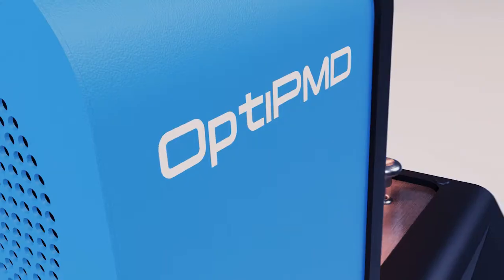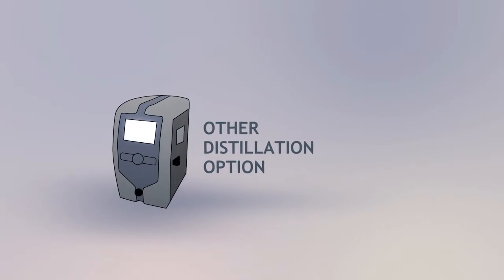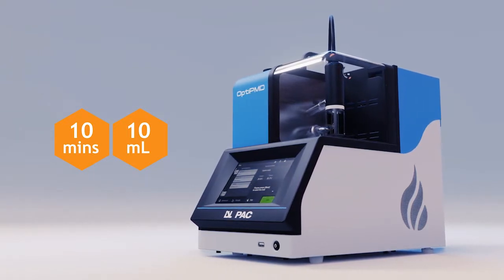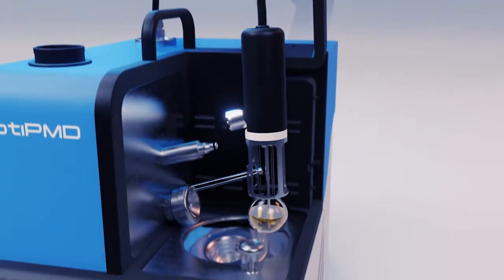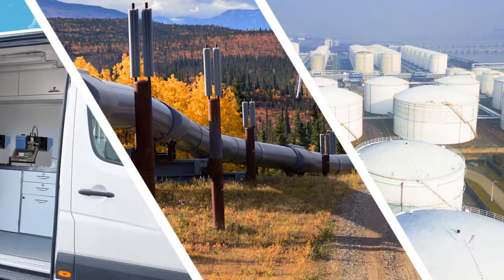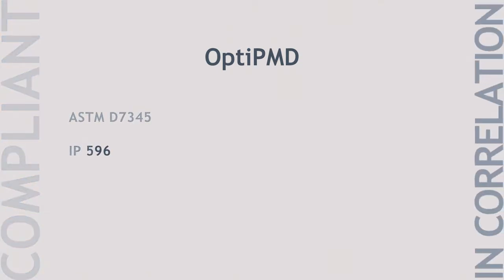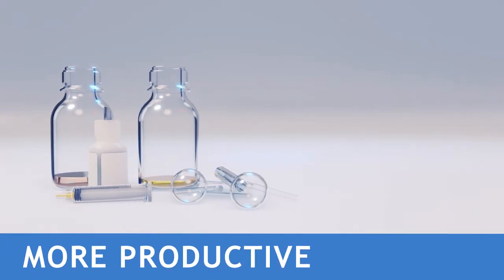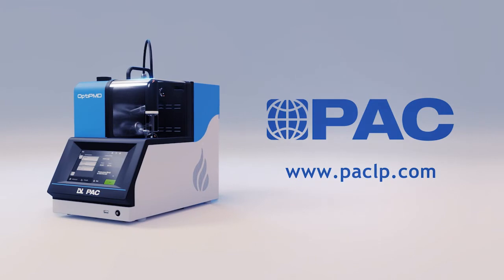The Next Generation Lab Micro-Distillation Analyzer • OptiPMD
OptiPMD is ISL's latest version of its robust and portable micro-distillation analyzer. It combines 15 years of experience with the latest technology to offer a user-friendly solution that significantly reduces the need for training. OptiPMD follows ASTM D7345, which is approved in more than 10 fuel specifications, including gasoline with up to 20% ethanol, diesel, jet fuel, kerosene and bio-diesels.

Unique physical distillation for fast and reliable analysis
• One button operation
• Minimal test settings and skills required
• High throughput for optimal lab productivity and workflow
• Ideal for mobile and on-site applications
• Analysis of Gasoline (up to E20), Jet Fuel, Fuel Oils, Gas Turbine Fuel Oils,
Kerosene, Diesel and Biodiesels (B100 and B6 – B20 blends), Synthetic Jet Fuels
and Special-Purpose Test Fuels.
• Enhanced sensitivity to fuel contamination detection
• Compact, robust and portable design